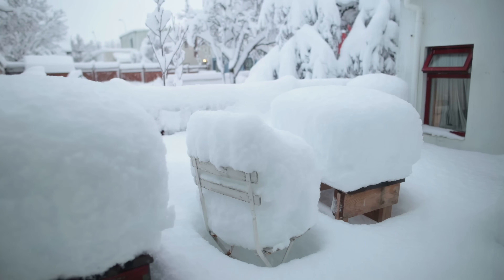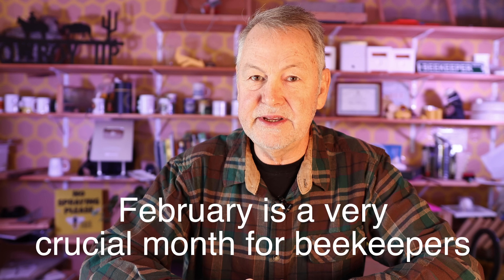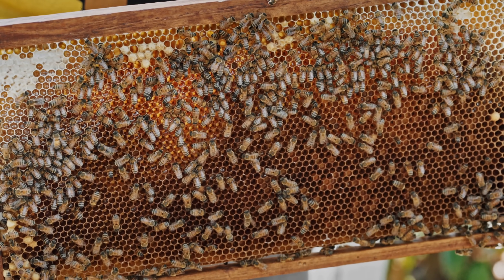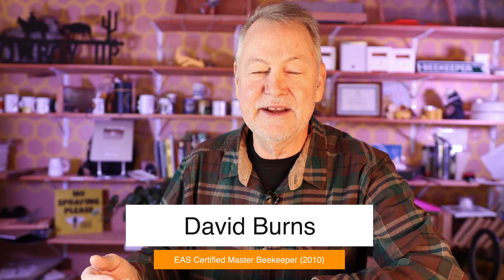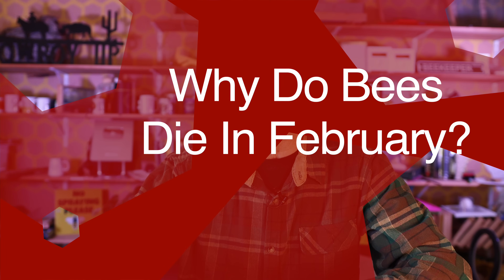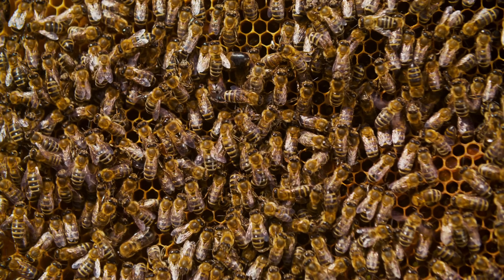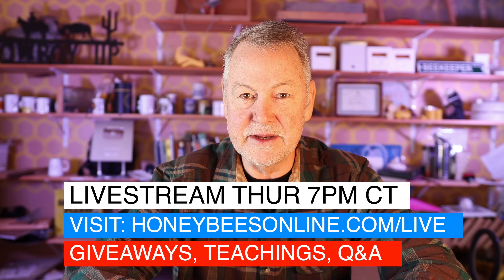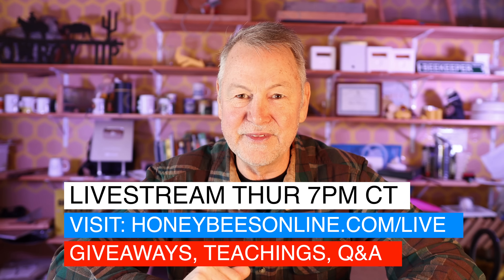Why YOUR BEES May Die In The Month of February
Beekeeping ends in the month of February for many beekeepers because their bees simply die from the winter. Today, I'll share why bees die in the winter and if there is anything you can do in the winter to prevent it.

I would love to be your personal mentor. Let's face it, beekeeping IS HARD. So many challenges and so many ways to easily make a huge mistake. My mentoring community, BeeTeam6 is now offered in tiers. Check it out to see which tier best fits your mentoring needs.

Feeding Your Bees Makes All The Difference In The World For Your Bees. Here's the link to our Spring feeding board

💪BEEKEEPING SUPPLIES I RECOMMEND:
J-Hook Hive Tool
Microscope Camera
This video was filmed Using:
Lens: Sigma 18-35mm F1.8 Art DC HSM

🌻FEED YOUR BEES:
Plan ahead for winter. Feed your bees in the winter by using my Winter-Bee-Kind. Safely feed your bees from the top. Great way to help your bees not run out of food this winter. Check it out: